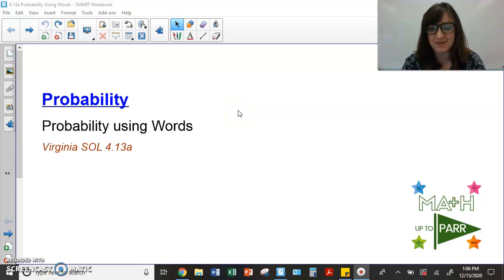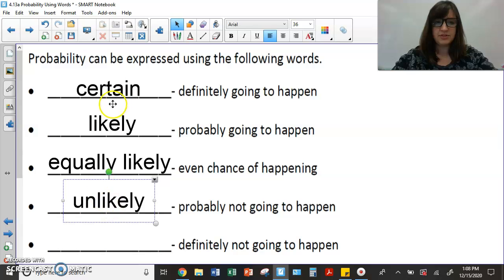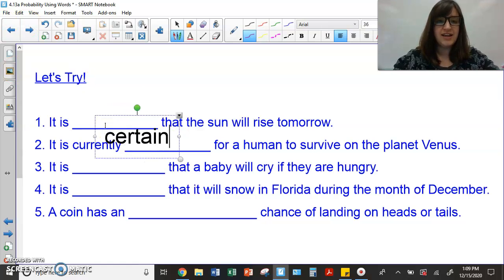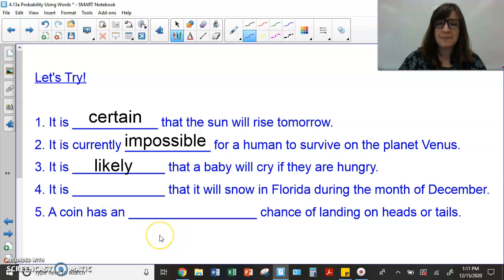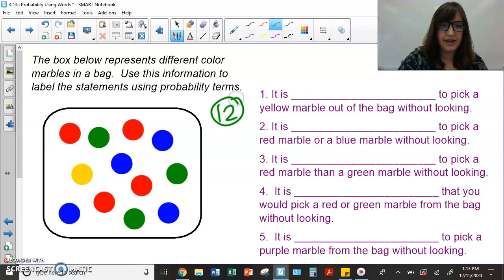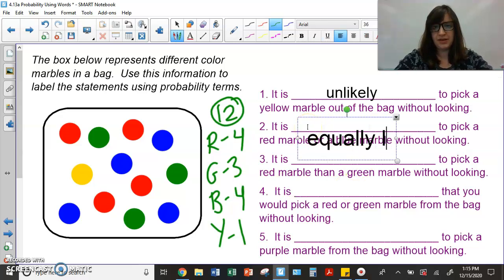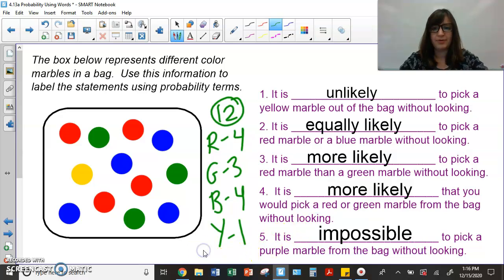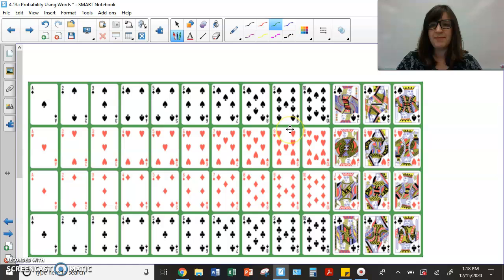Representing Probability Using Words